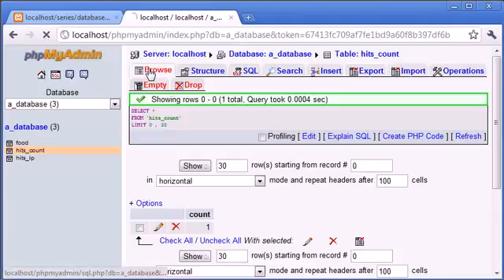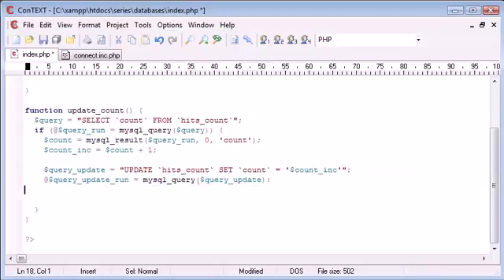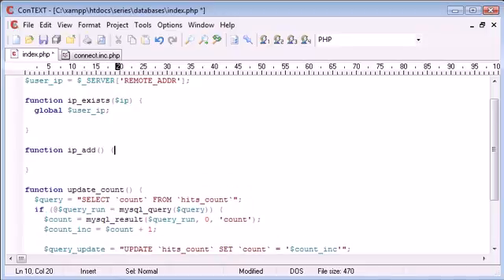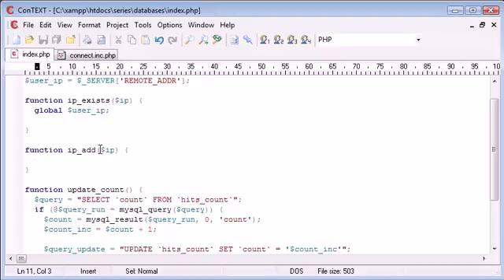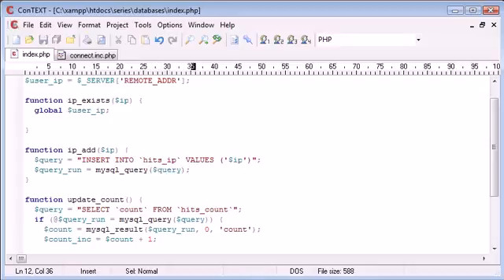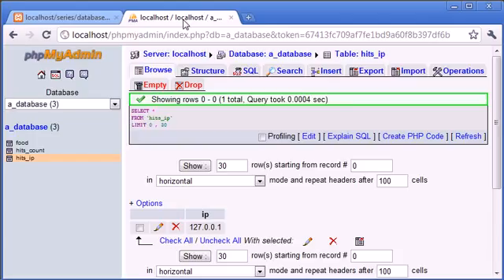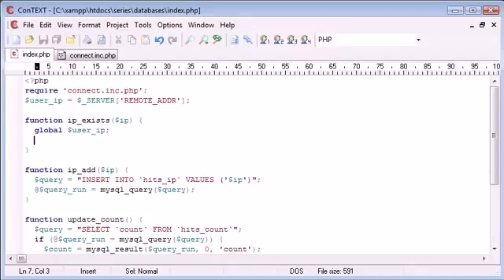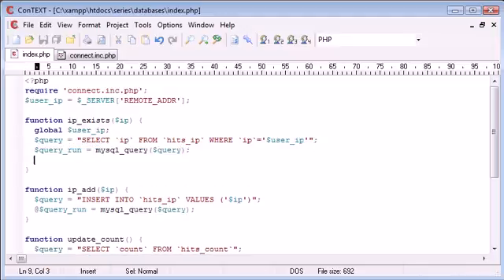Beginner PHP Tutorial 125 Creating a Database Hit Counter Part 3 YouTube